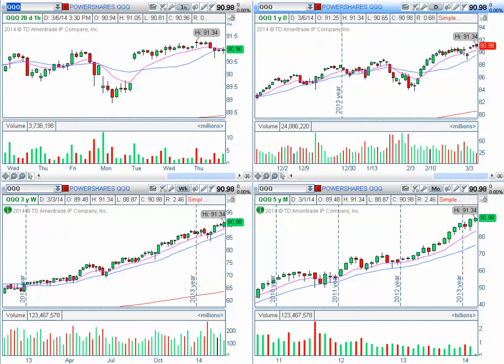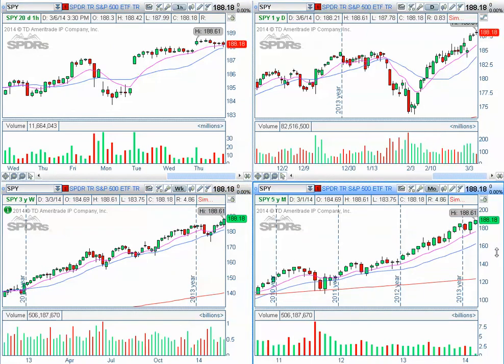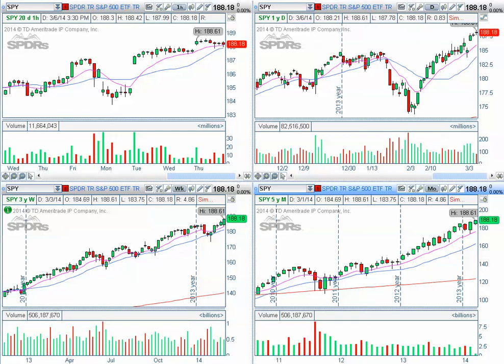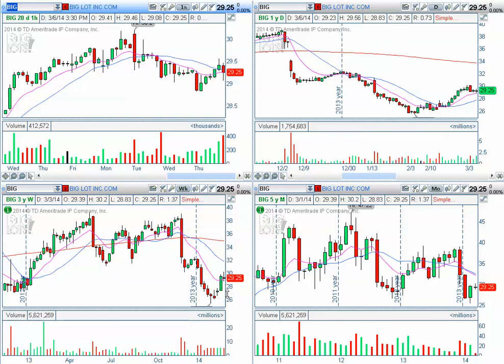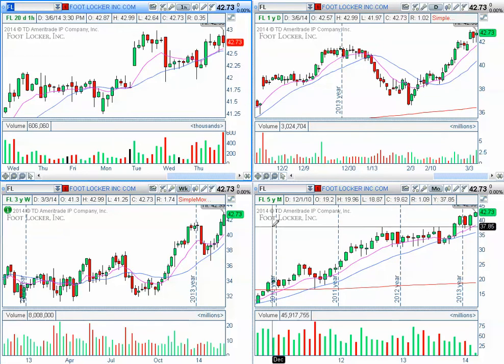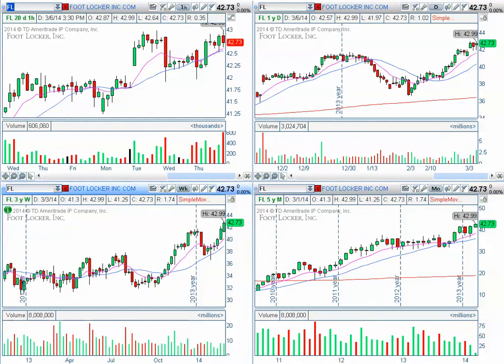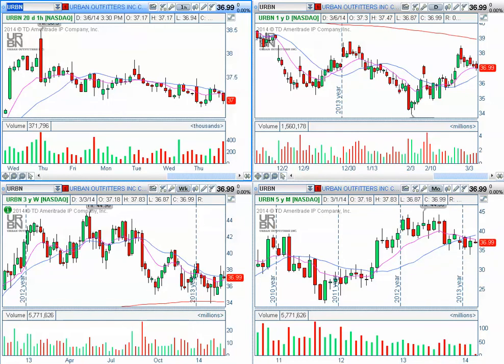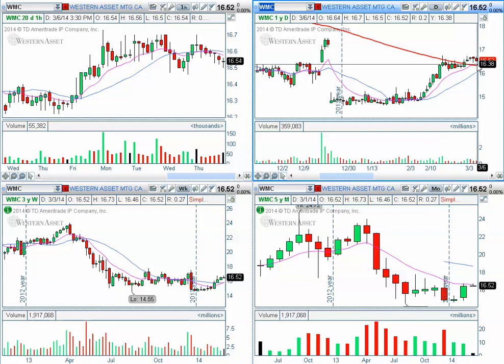Morning Briefing March 7, 2014